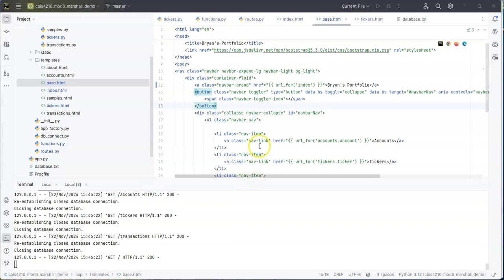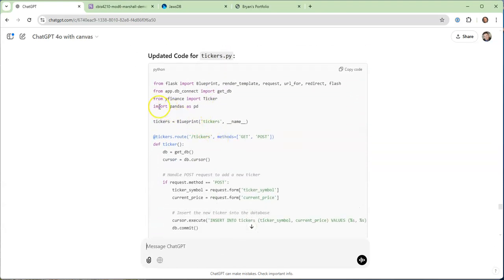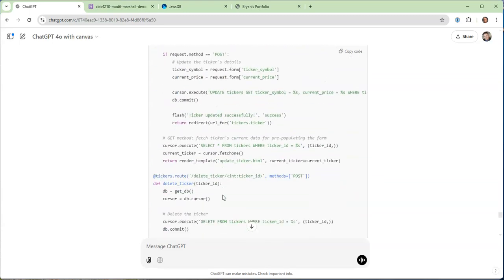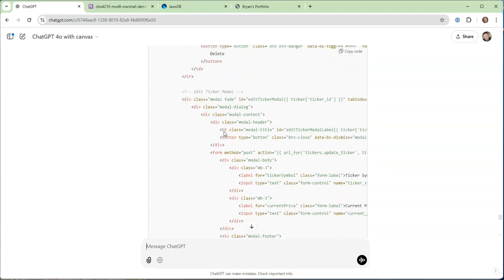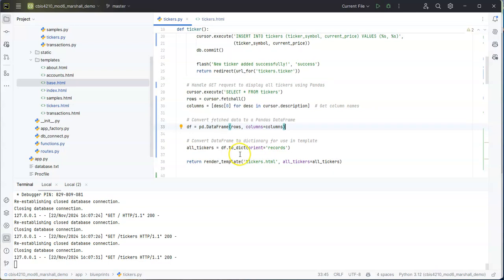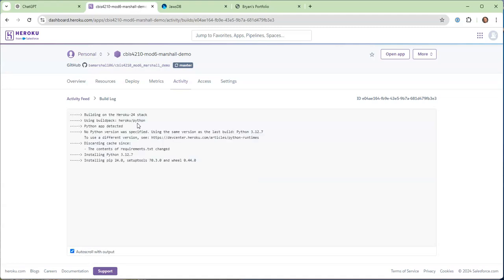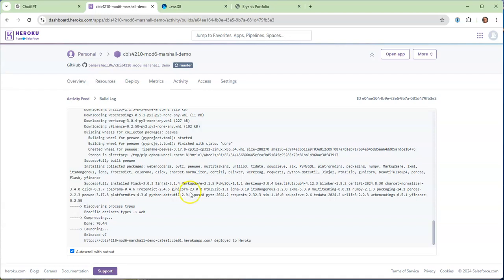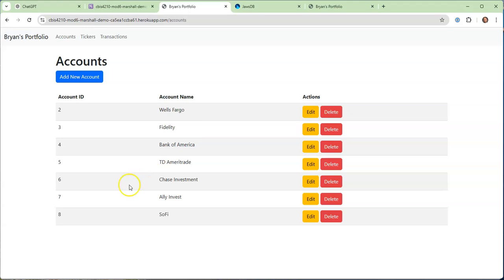Python Full Stack - Module 6 - Lesson 2 - Using Pandas to Pass Data